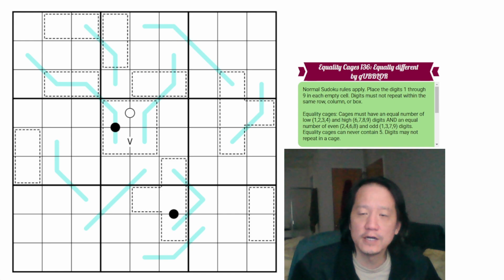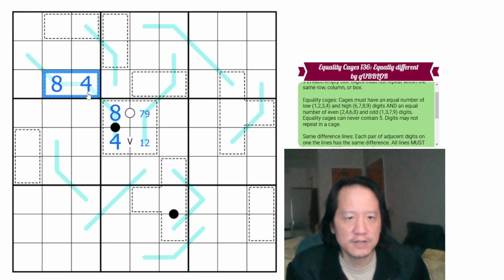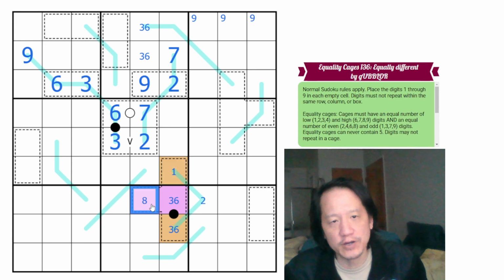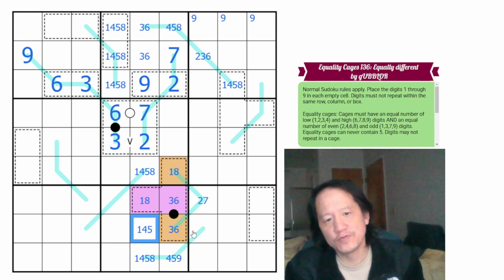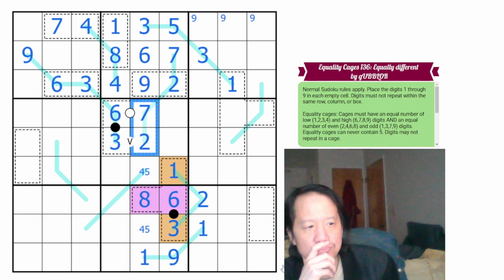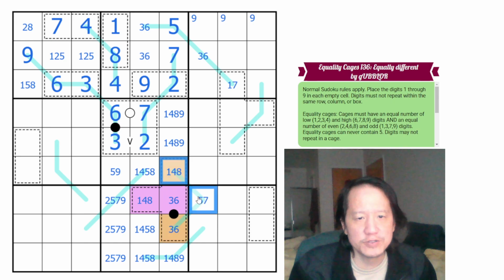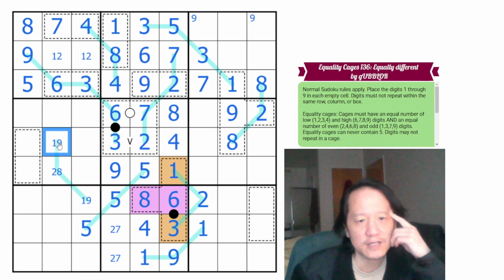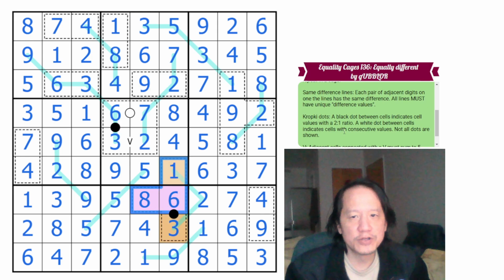Frank Puzzles About Equality Cages 136: Equally different | Easy Variant Sudoku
Play along with Equality Cages 136: Equally different by gUBBLOR